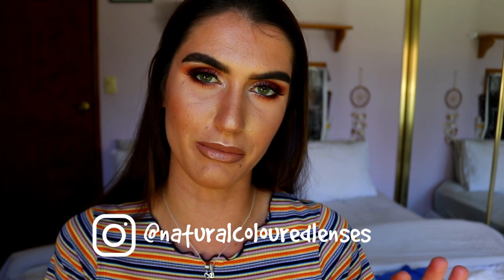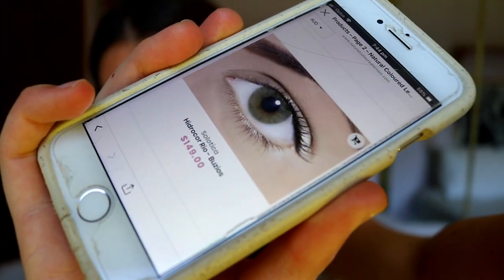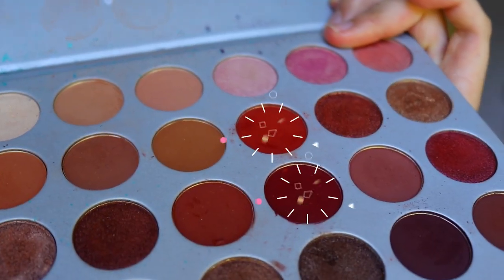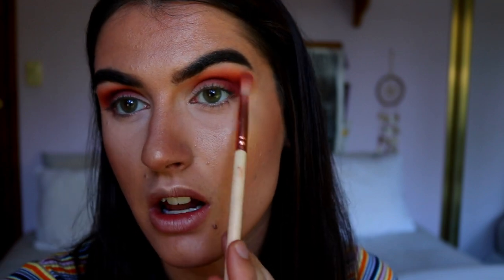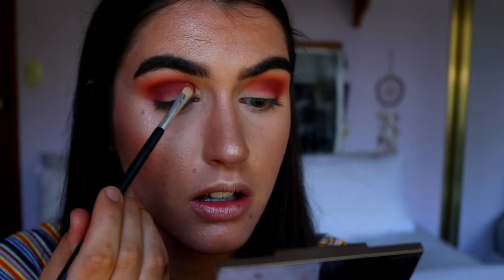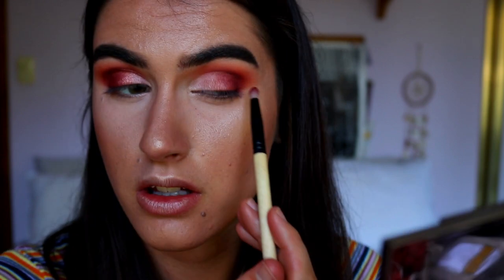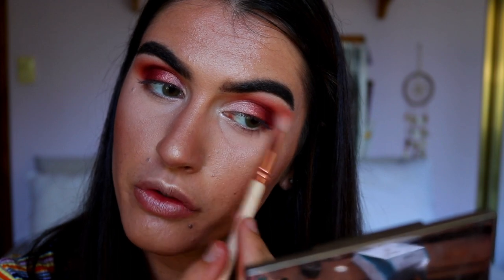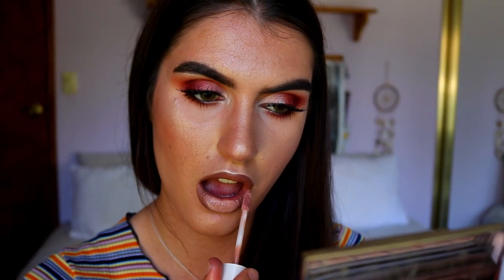Make GREEN EYES Pop! | Peachy Daytime Glam Cut Crease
As requested, here is my take on a makeup tutorial that will flatter all eye types, but particularly green eyes ♡
Hope you all enjoy xx

LET’S CONNECT!

Lips —
"Espresso" Lip Liner Makeup Geek